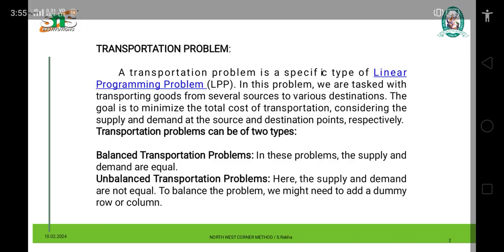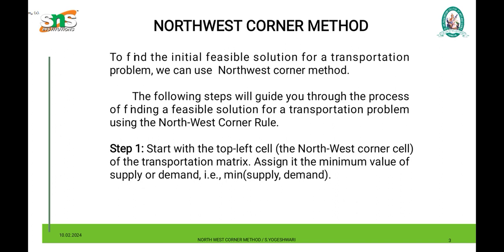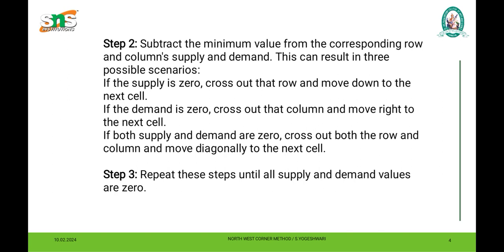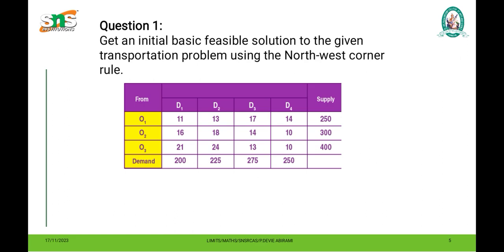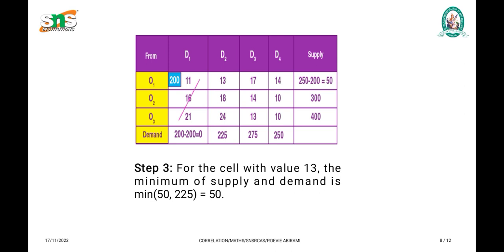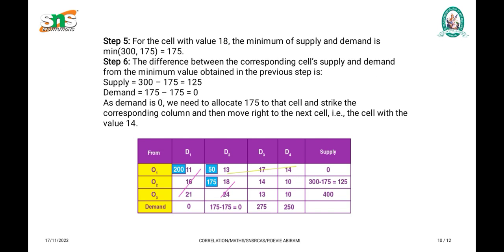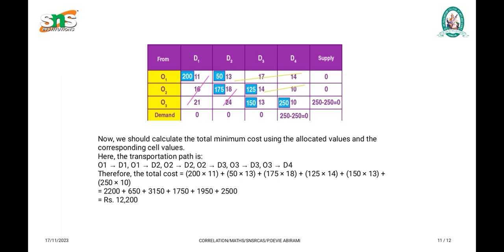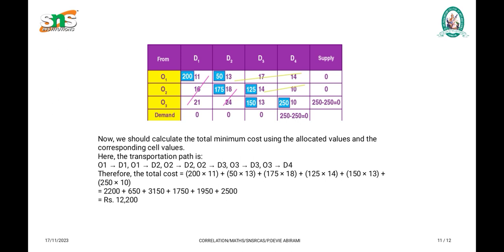DSOT- NORTHWEST CORNER RULE / S.REKHA/AP/MATHS/DRSNSRCAS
DSOT -Northwest corner rule by S.Rekha, Assistant professor, Dept of Maths